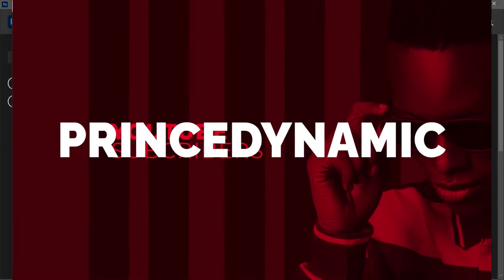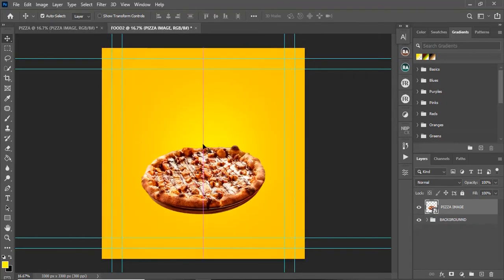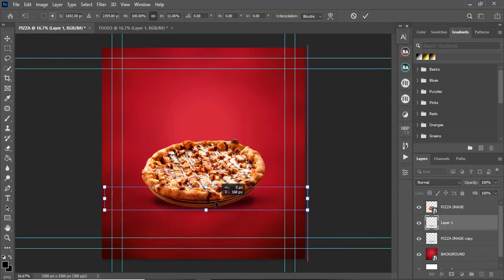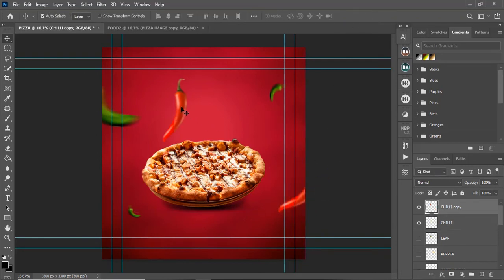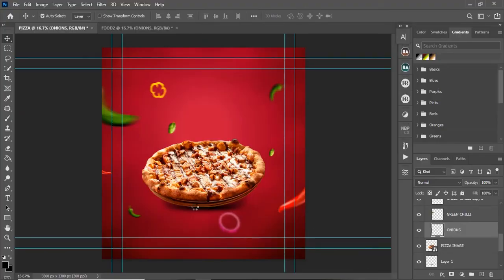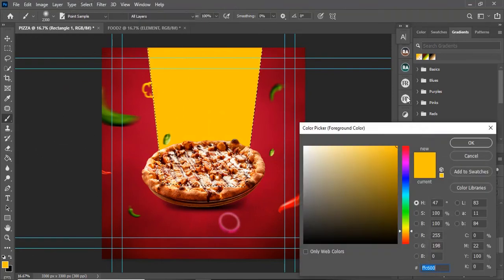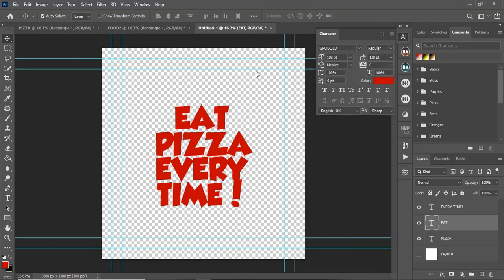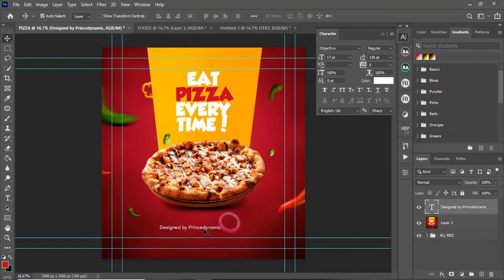CREATIVE DESIGN FOR FOOD BRAND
hey designers, I'm with with a more fun tutorial. In this tutorial, i will take you through a start to finish process to create a social media flyer design for a food brand.